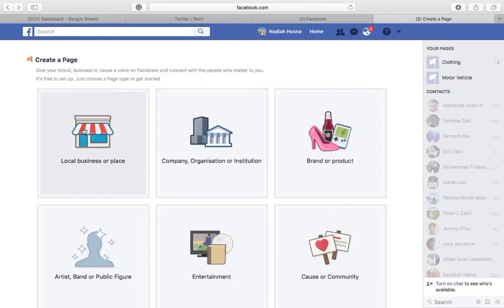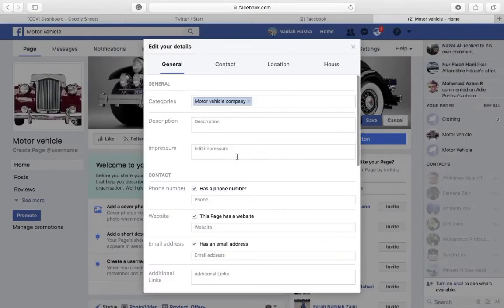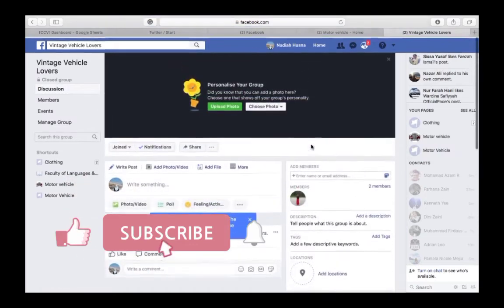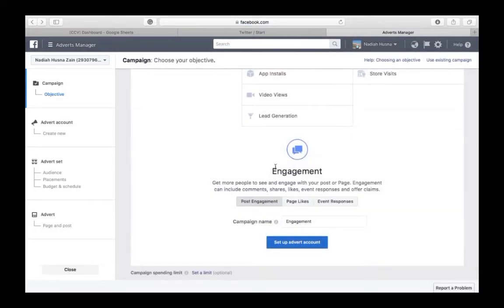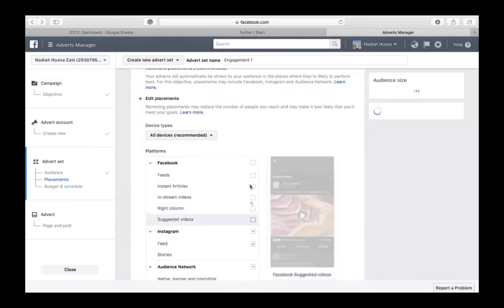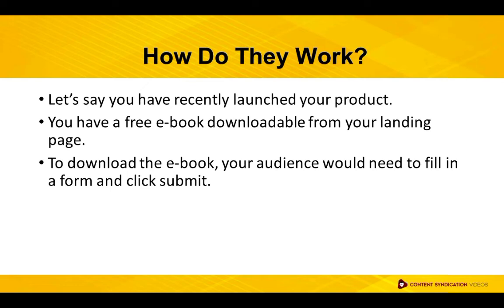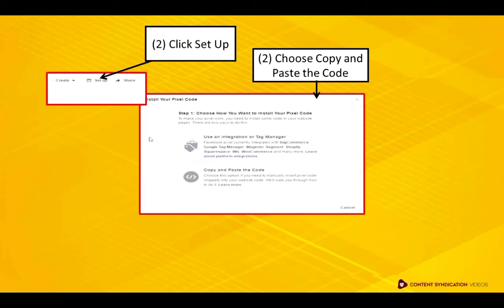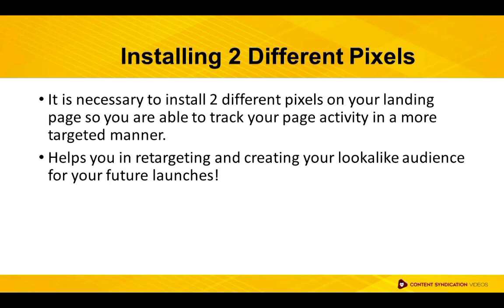How to Use Facebook Pixel @MahatmajiTechnical @Digitalmarketingguruji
How to Use Facebook Pixel ‎@Mahatmaji Technical   ‎@Digital Marketing Guruji